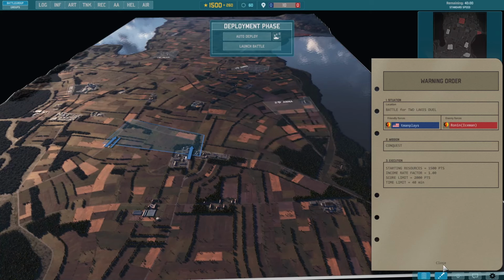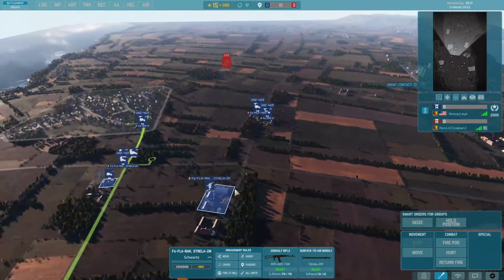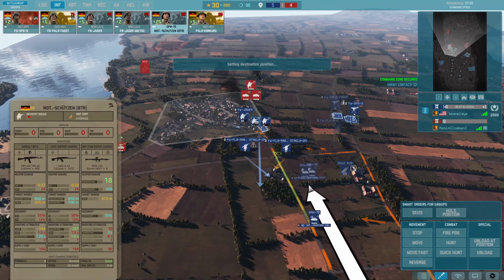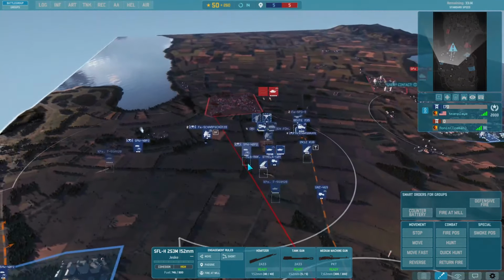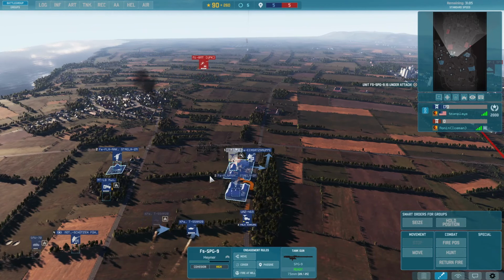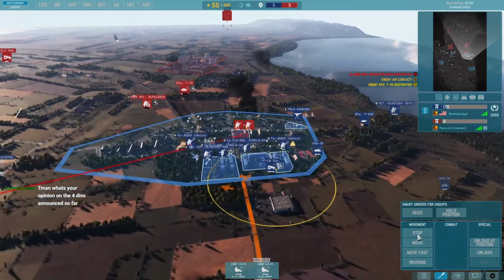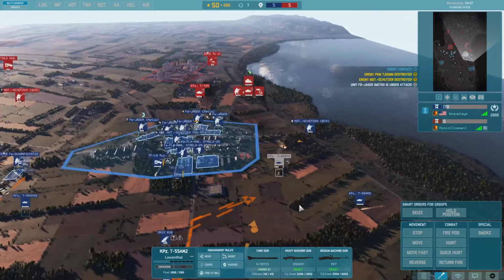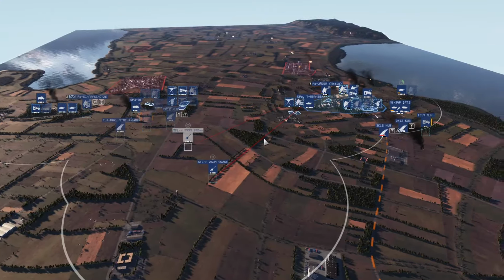HOLD!!!!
I appreciate all the comments and support. My YouTube channel also has Super Chats and Memberships enabled if you would like to support me more directly or get early access to upcoming videos! 😊